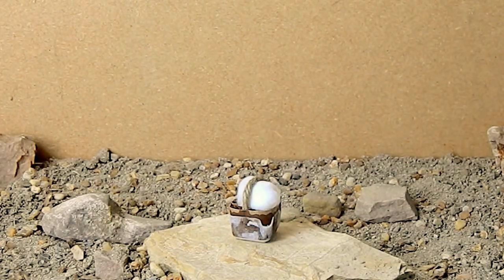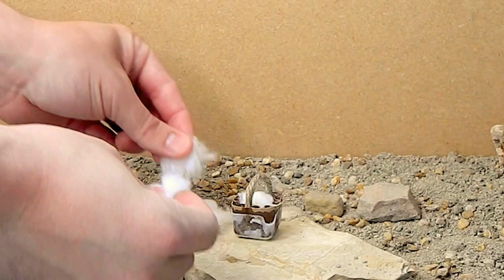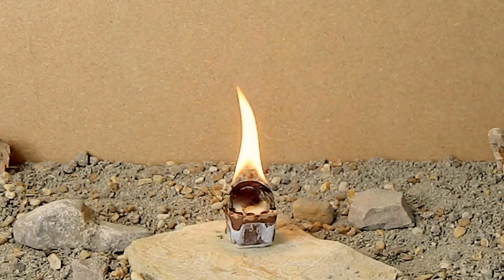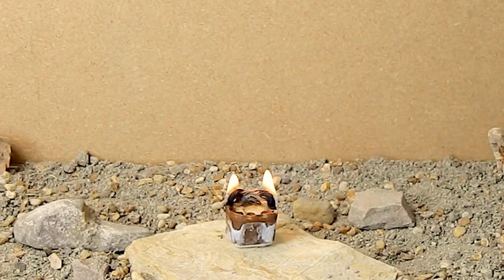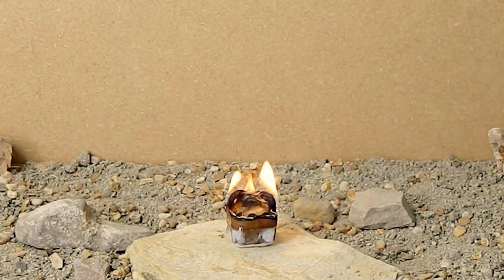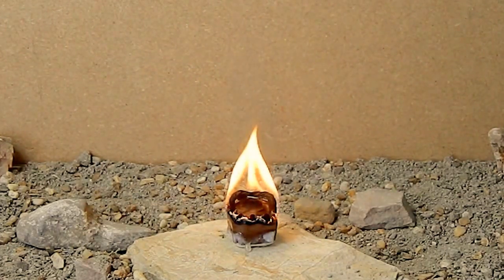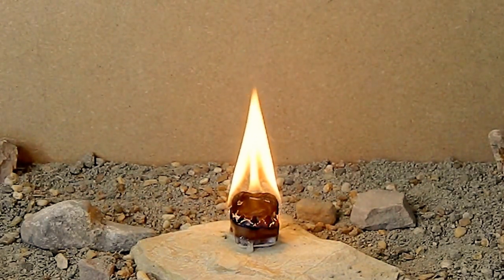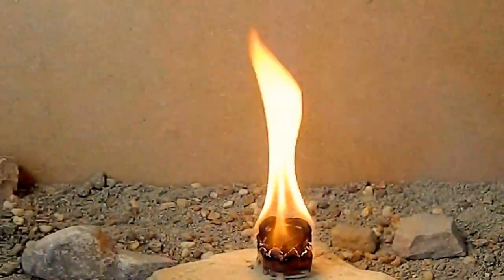17-19 Minute Burn Time Emergency Outdoor Survival Fire Starter TInder - Buddy Briquette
The Buddy Tinder Burns For 17-19 Minutes and is sold at my Ebay Store